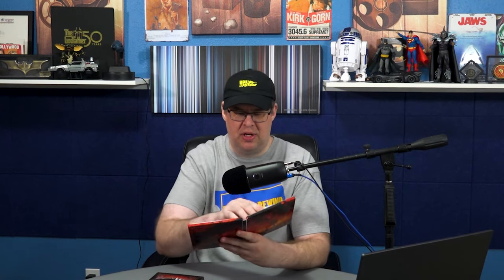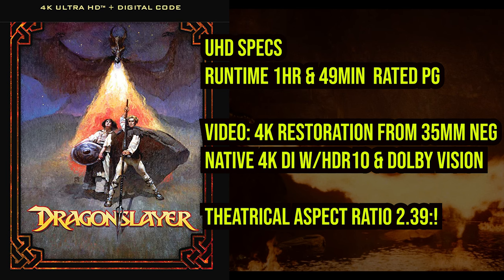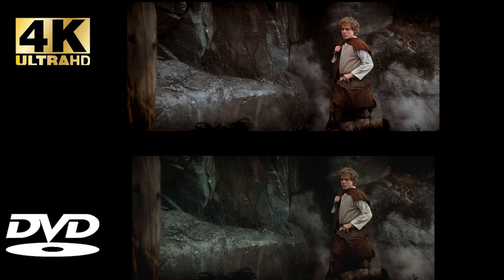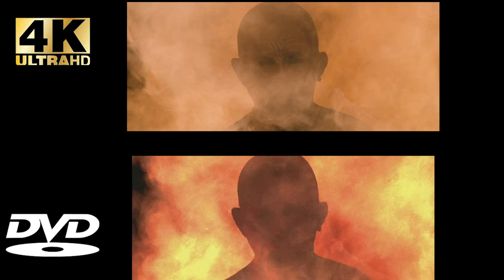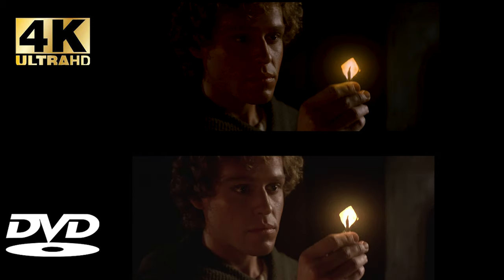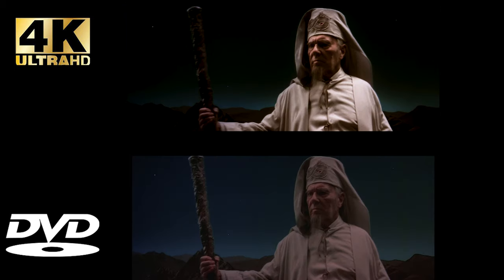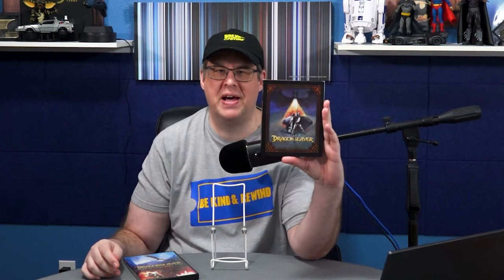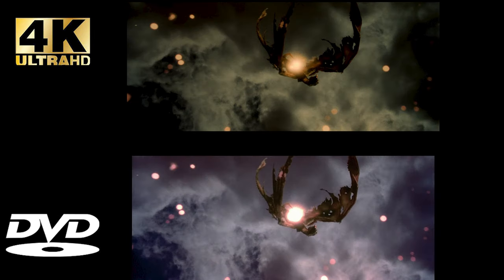DRAGONSLAYER (1981) 4K REVIEW - 4K UHD VS DVD COMPARISON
Chapter Index
00:00 Introduction
01:47 4K UHD Review
06:05 Dolby Atmos Mix